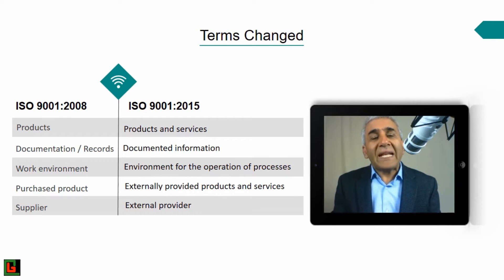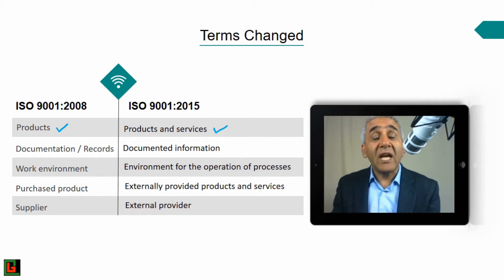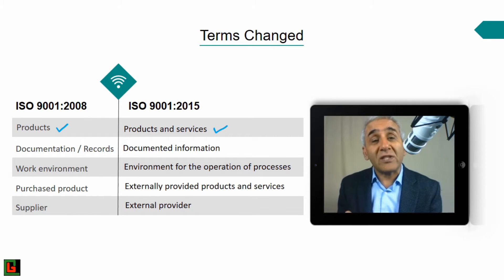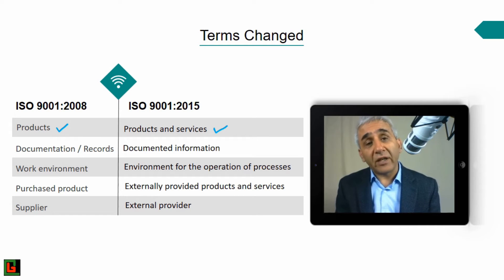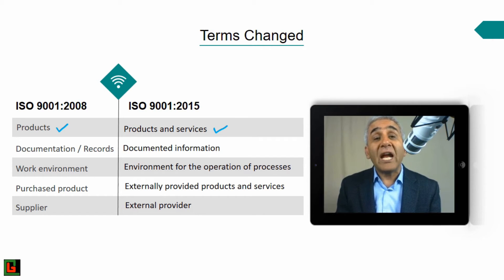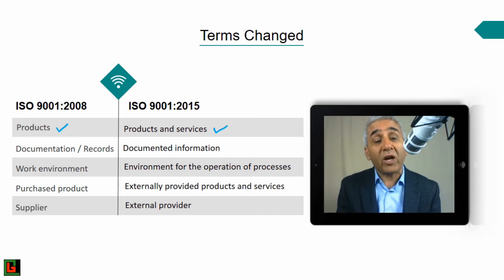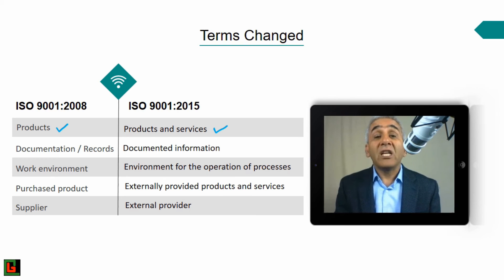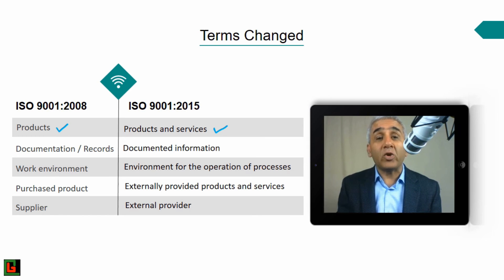Terms Changed in ISO 9001:2015